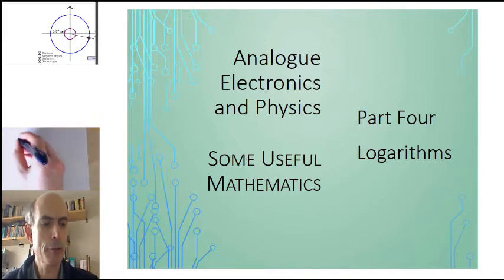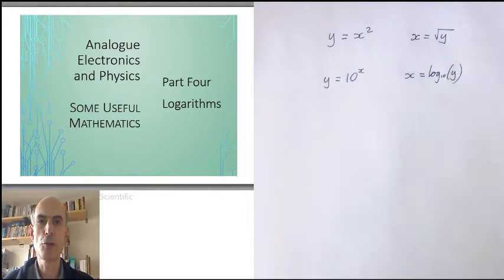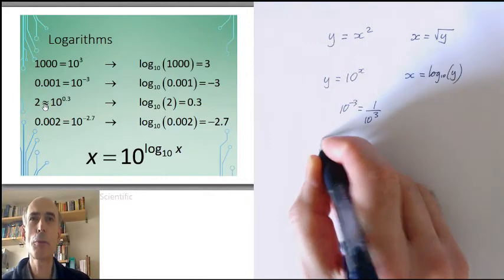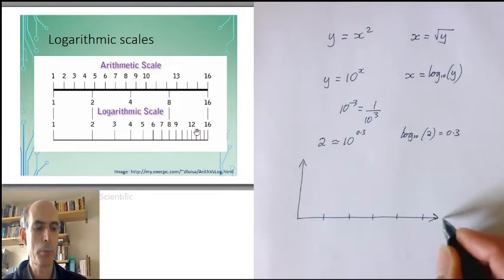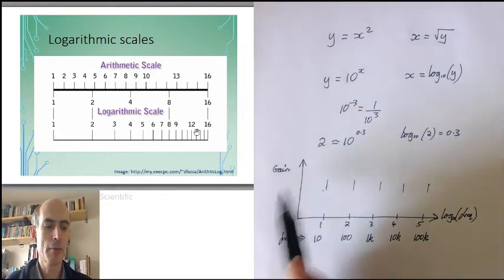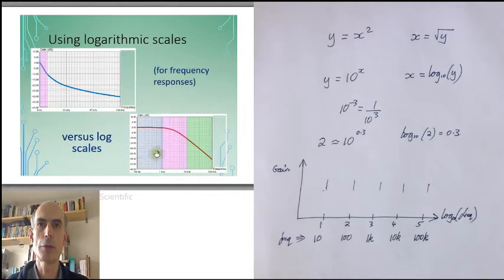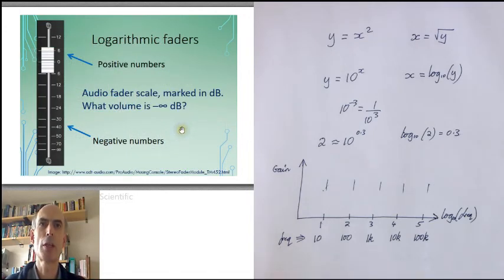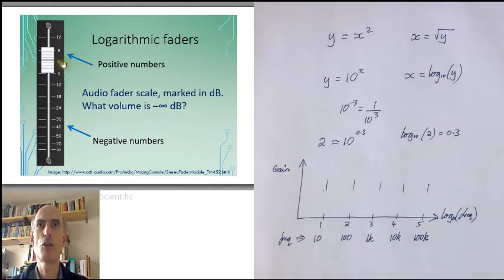Maths P04 V01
Logarithms
(Part four of a series of videos about useful mathematics for analogue electronics)